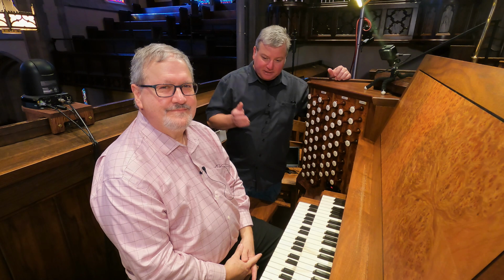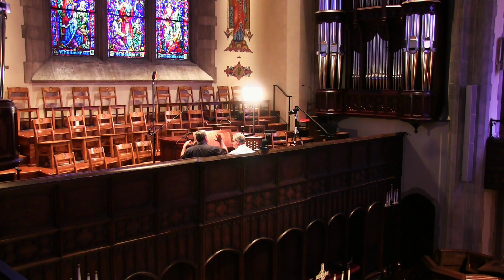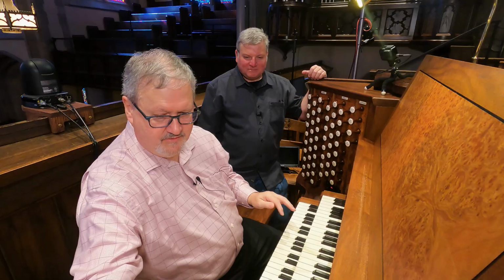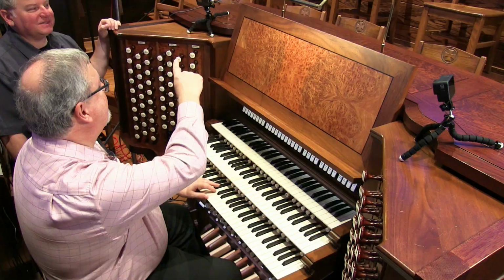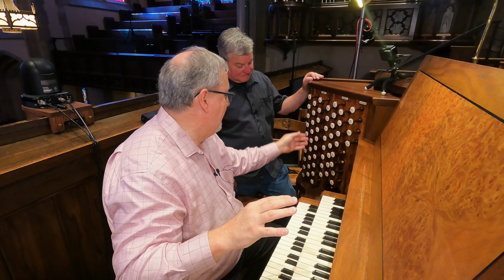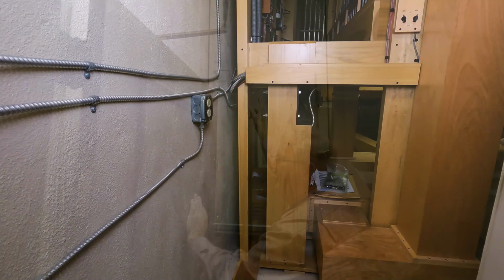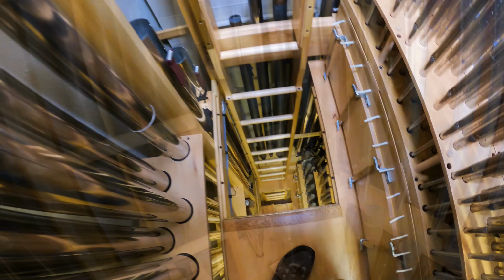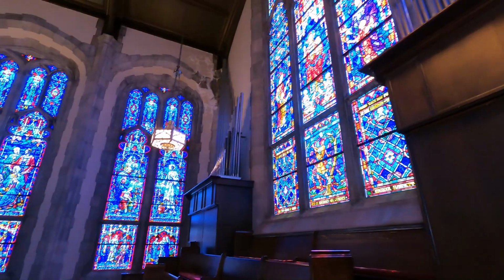2012 Dobson Organ - Independent Presbyterian Church - Birmingham, Alabama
Brent Johnson talks with Jeff McLelland about the 2012 Dobson Organ of Independent Presbyterian Church in Birmingham, Alabama.

00:00 Introduction
00:34 Great
06:15 Swell
9:27 Choir
15:13 Solo
18:29 Antiphonal
21:15 Pedal
26:22 Locklair Rubrics
29:58 Chamber Tour
40:56 Closing